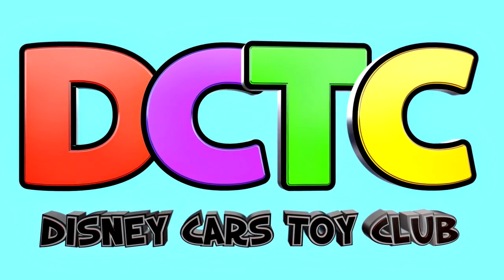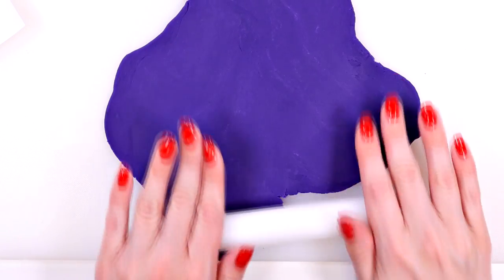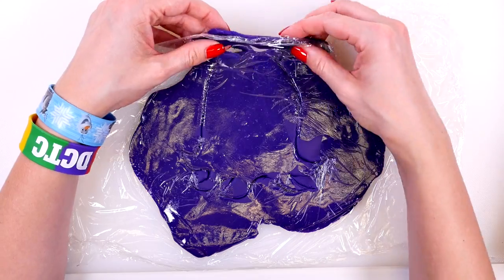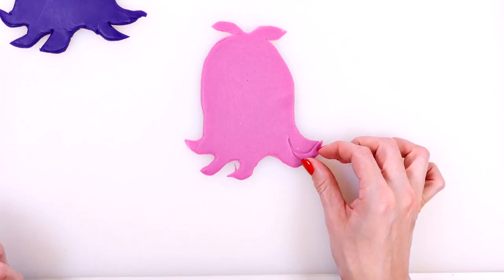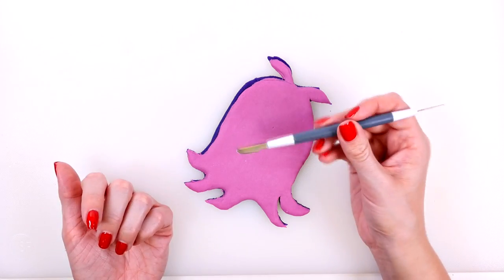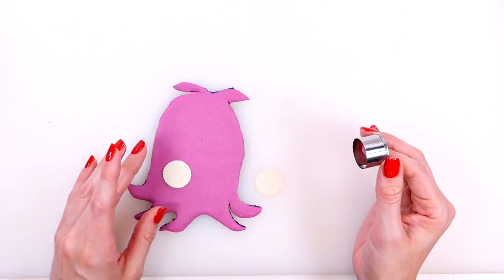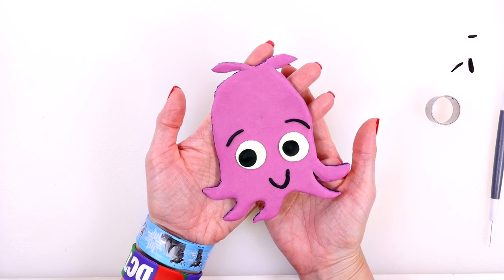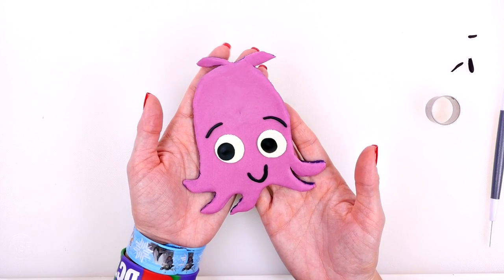How To Make Pearl the Squid from Disney Finding Dory out of Play Doh | DCTC Play Doh Videos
How to make Pearl the Squid from Disney Finding Dory out of Play-Doh.